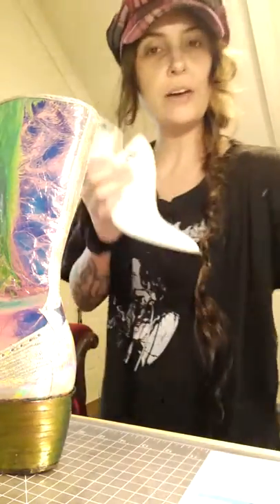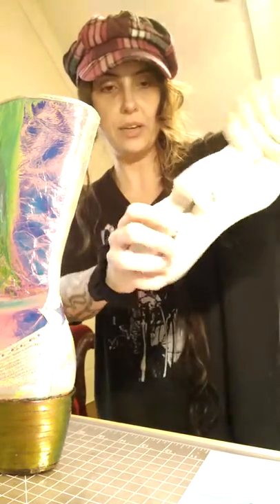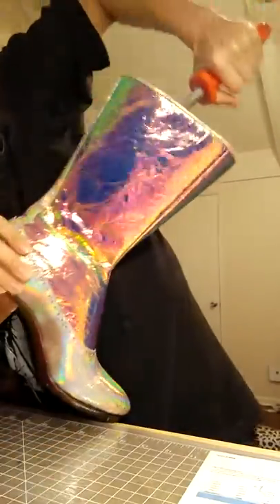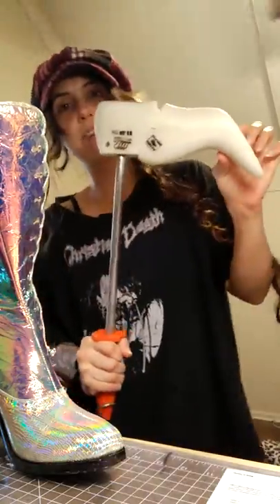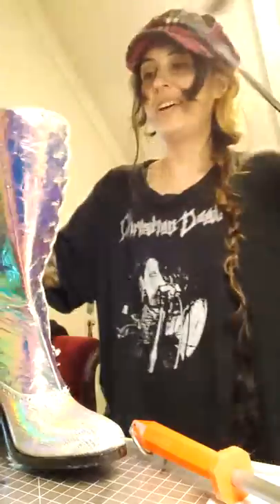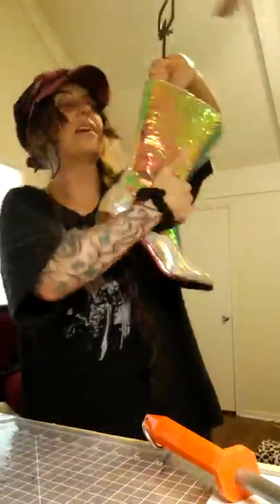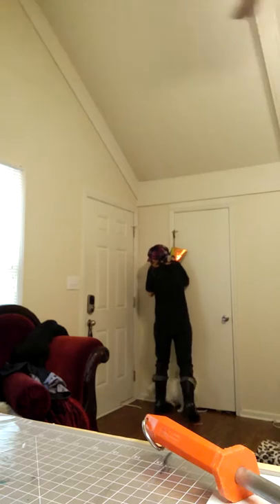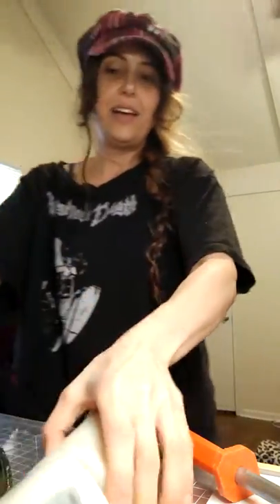Pulling a last from a boot -- vertical video, I'm so sorry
Bootmaking / shoemaking  amateur hour -- breaking a last and removing it from the boot.  Please note that everyone has their own way to break a last and their own way to remove it. A common method to remove a last (not shown in this video) is to hold it between your feet and pull upwards on the last hook.